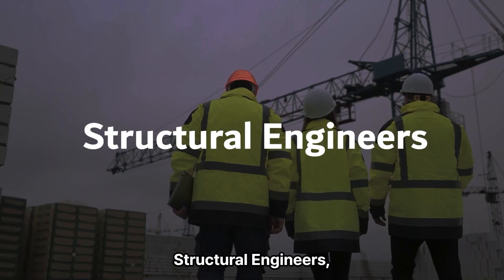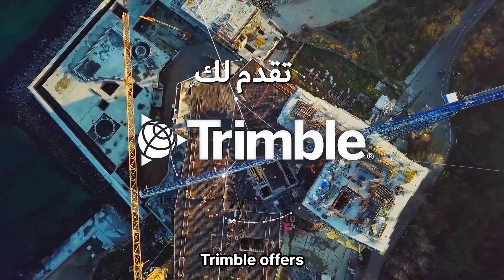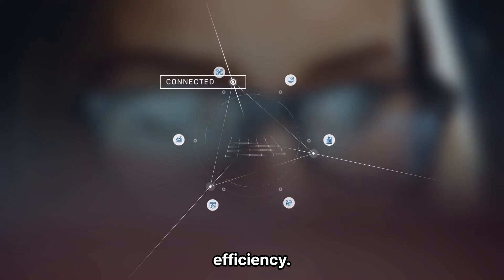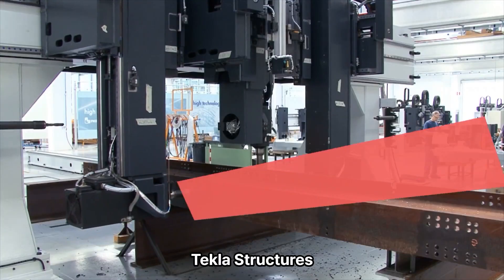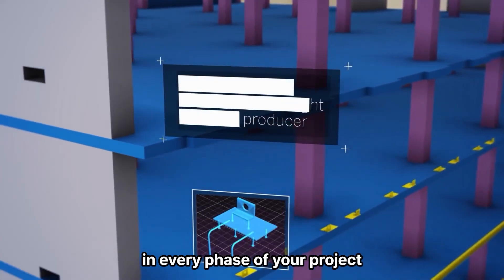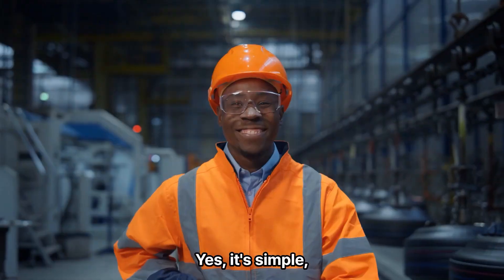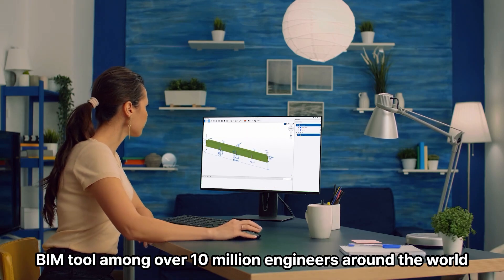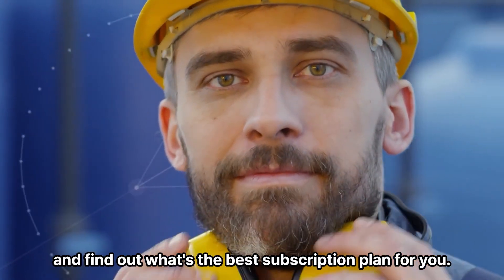Tekla Structures, now more affordable and accessible - available in 3 subscription plans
Tekla Structures - Structural 3D Modelling Software
Gives you the most accurate model ever to increase your productivity and profitability.

Tekla Structures is now available in 3 subscription plans, Diamond, Graphite and Carbon.

Manage your licenses remotely and assign your experts with a few clicks by creating a Trimble account.